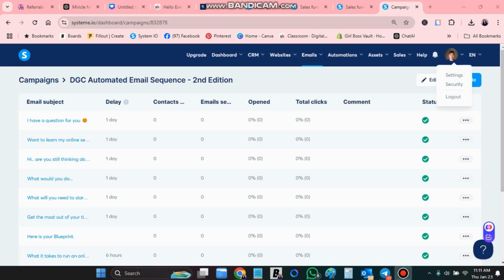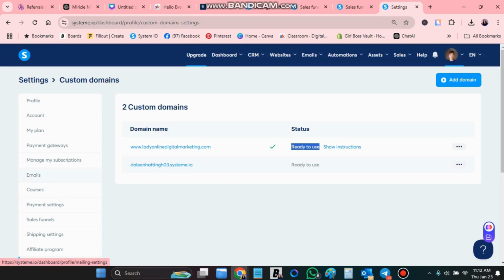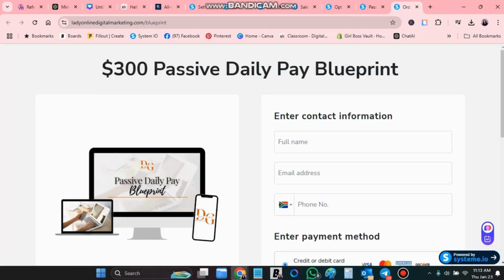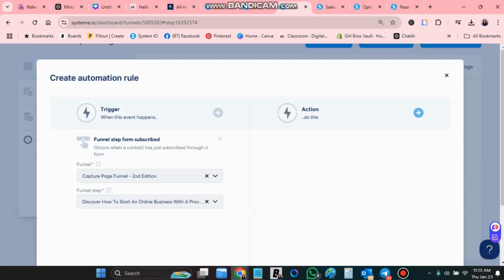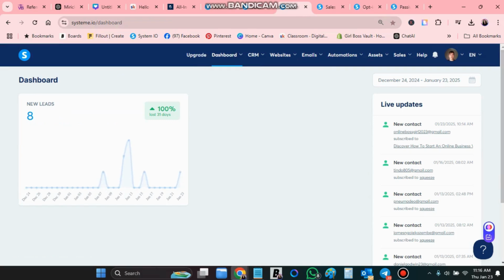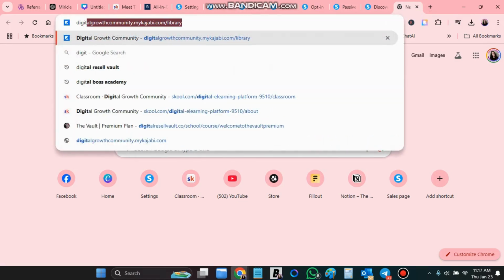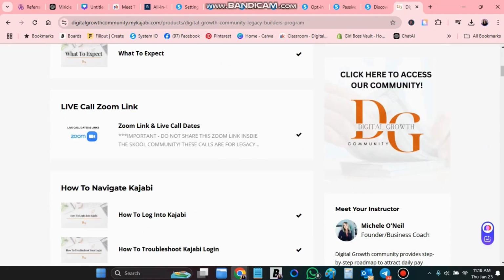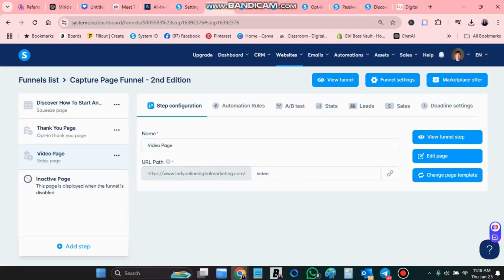Your Setup Is completed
Please watch this video To see your next steps.

Let me know if you have anymore questions.